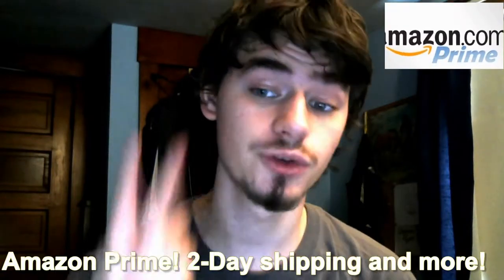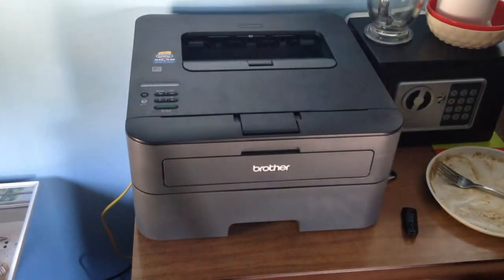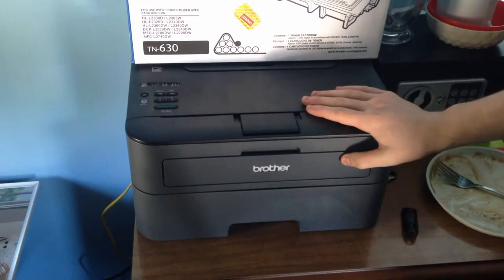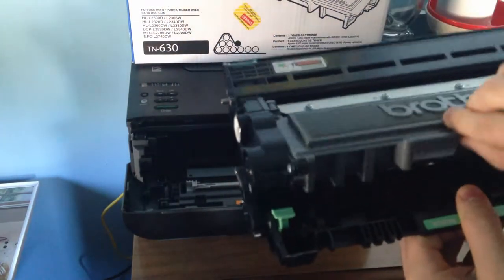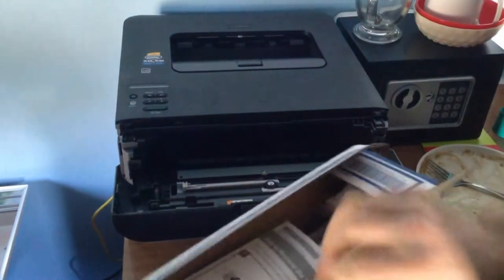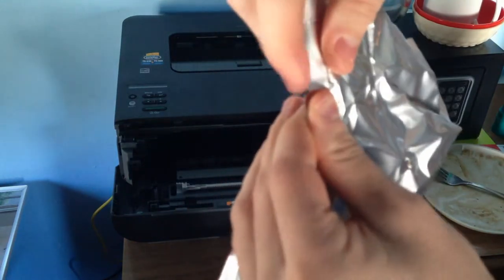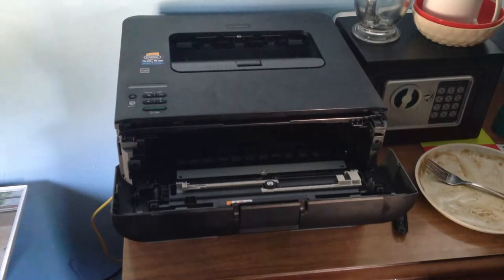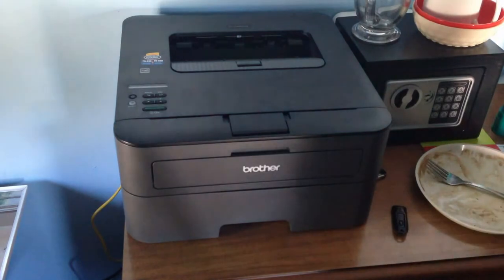How to Change a Toner Cartridge - Wolfboy Tech [Generation One: "Wolfboy Tech"]